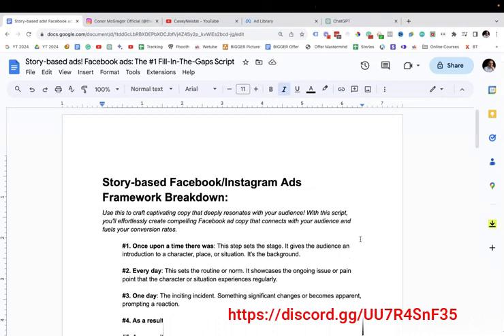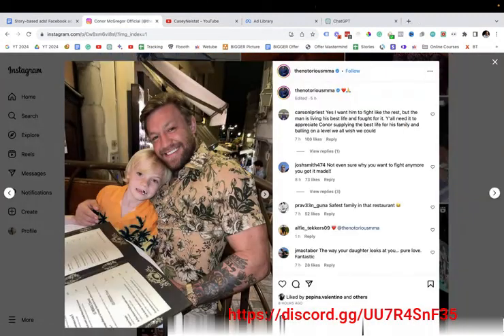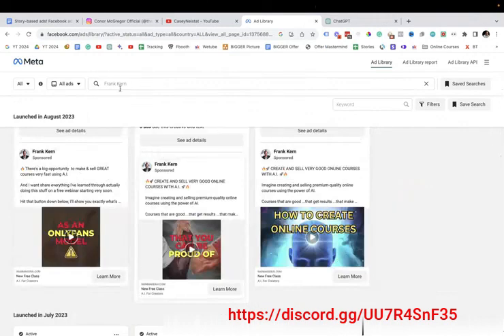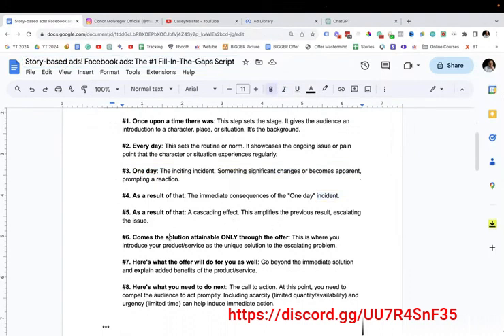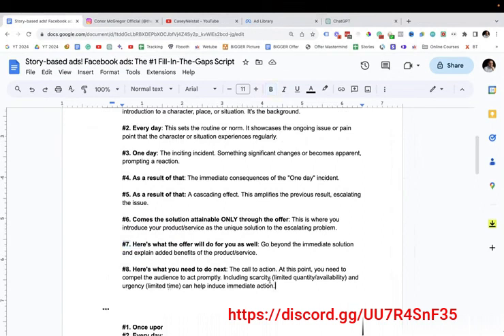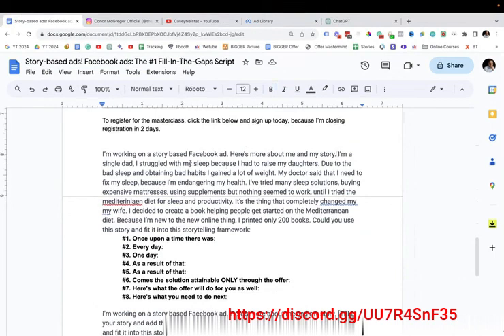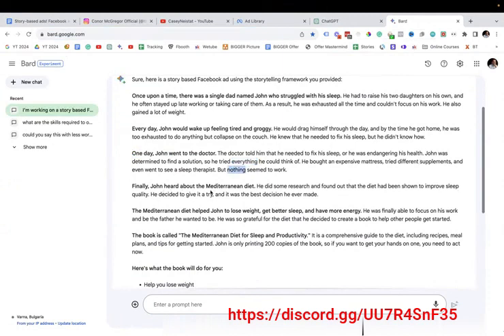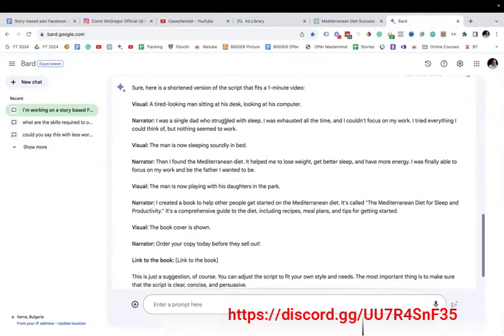BONUS #5 The #1 Fill In The Gaps Script Get Clients For Your Info Business